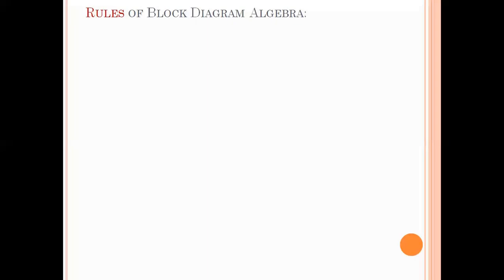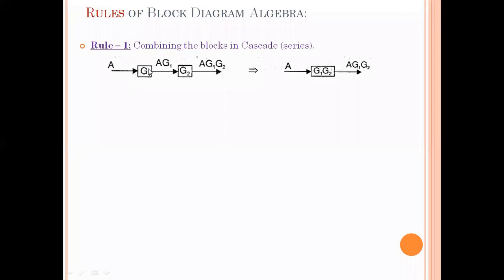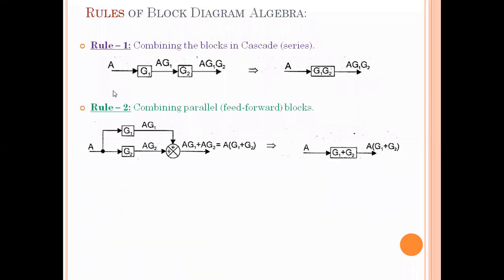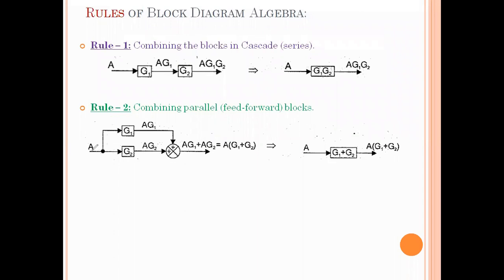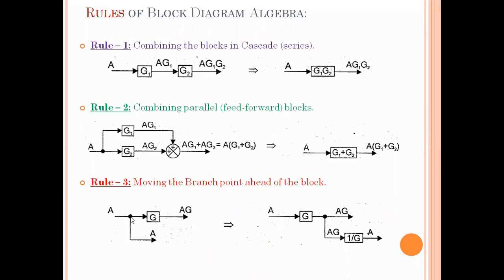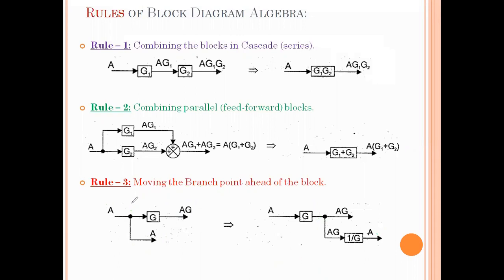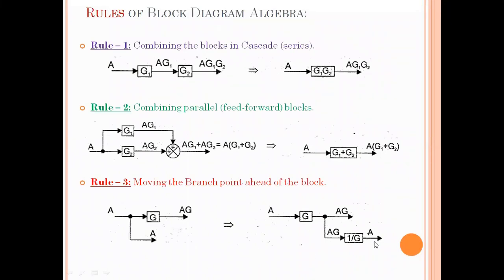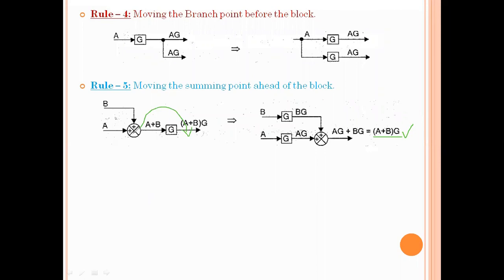Rules of Block Diagram Algebra - Part - 1 (Rules 1 to 5)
Rule – 1: Combining the blocks in Cascade (series).
Rule – 2: Combining parallel (feed-forward) blocks.
Rule – 3: Moving the Branch point ahead of the block.
Rule – 4: Moving the Branch point before the block.
Rule – 5: Moving the summing point ahead of the block.